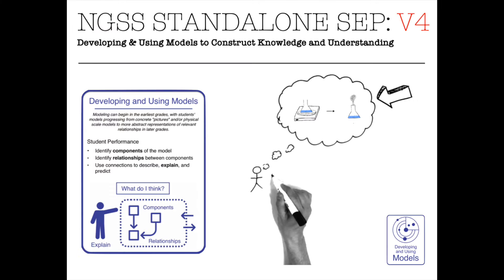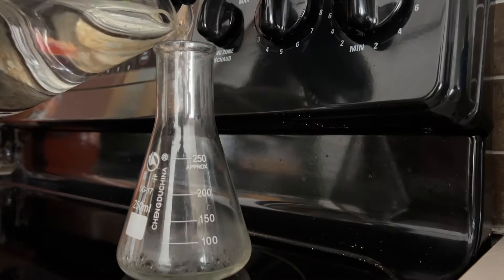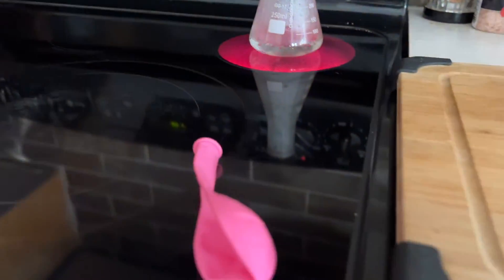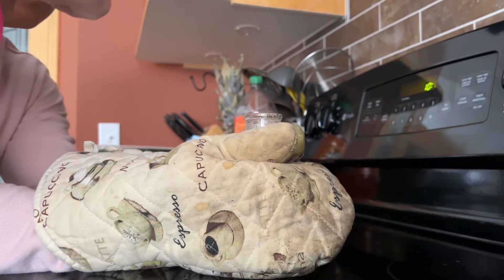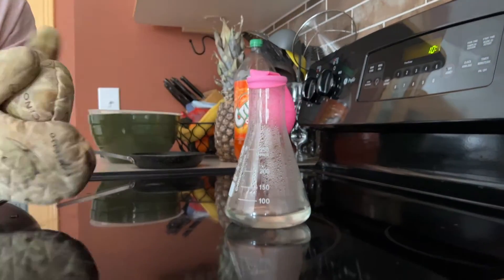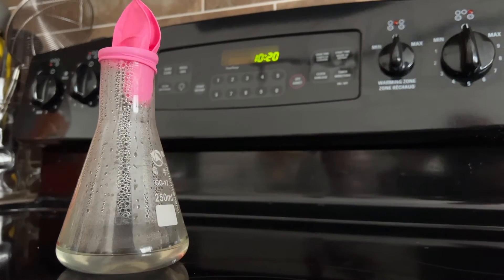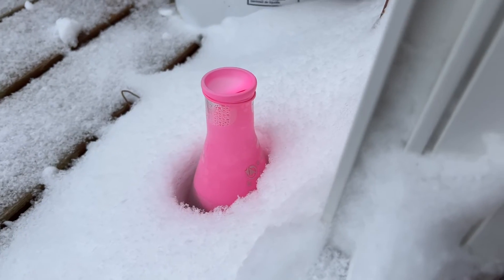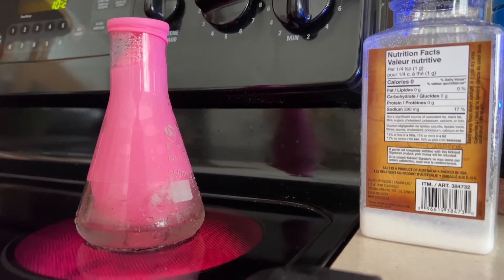Teachers Pay Teachers Creating & Using Models to develop Science Literacy.: Volume 4 Balloon Flask: